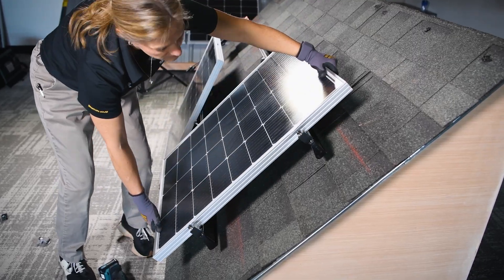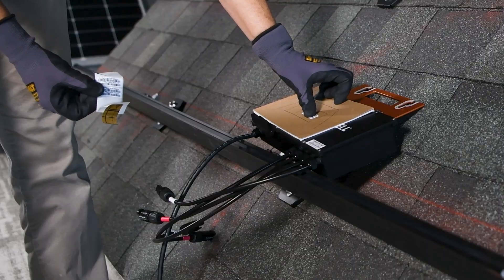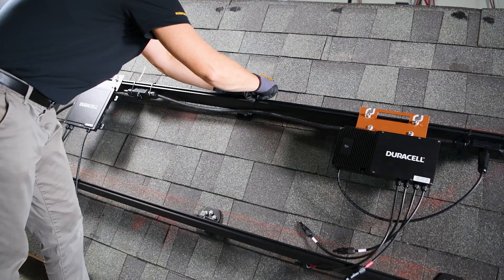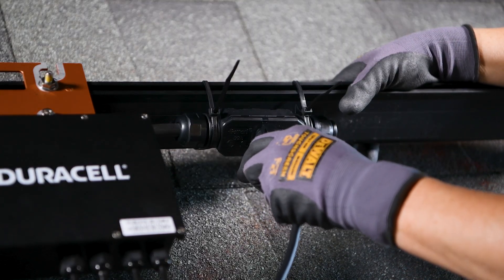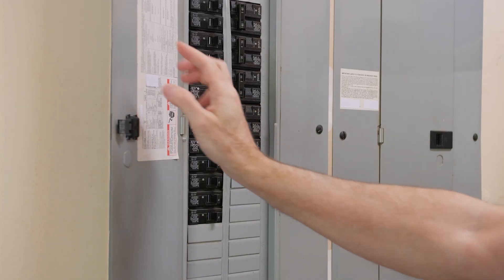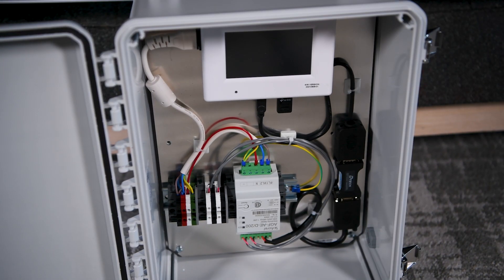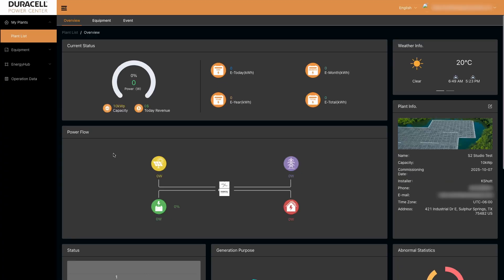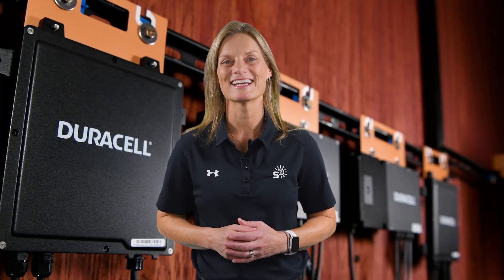Now Available at Signature Solar: Duracell Power Center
Engineered for performance and scalability, Duracell Power Center enables lower-cost, higher-yield solar installations-meaning fewer units generate more power. Designed in an AC trunk cable format, they allow any mix of the three models to easily optimize complex rooftops.

With Duracell Power Center’s trusted reliability and Signature Solar’s expertise, you can power projects that are smarter, safer, and built for the future.

0:00 Intro
0:47 Designing the System
1:33 Single & Dual Specs
2:45 Mounting Microinverters
3:11 Trunk Cable
4:32 Combiner Panel
5:06 Grounding
5:32 Mounting Panels
6:01 Gateway Info
6:44 Commissioning the System
7:32 Conclusion